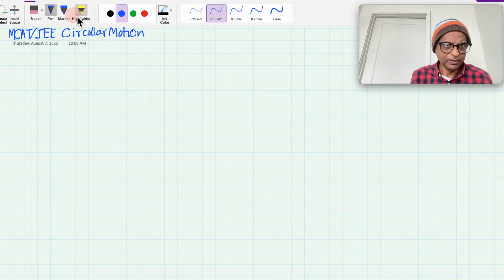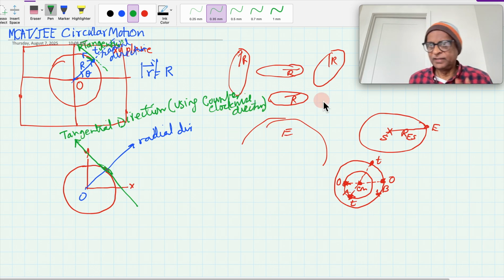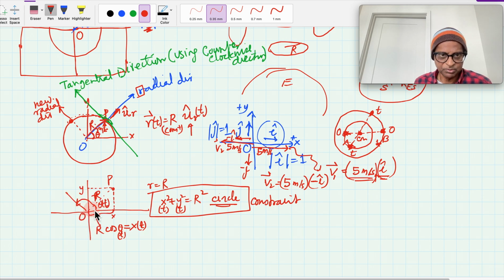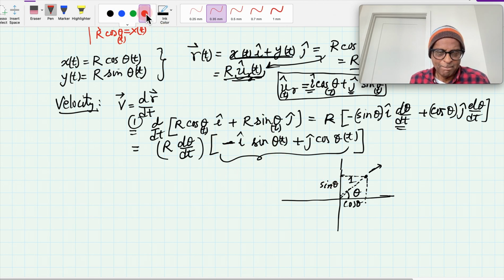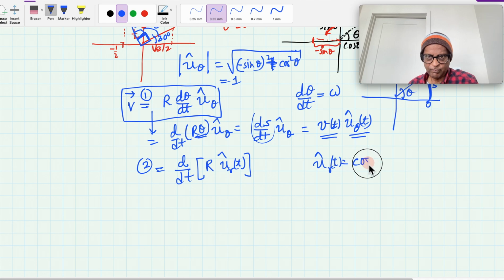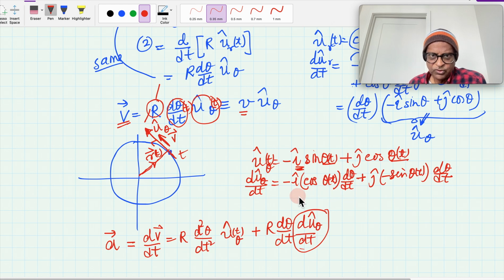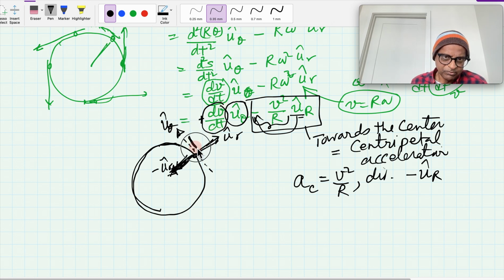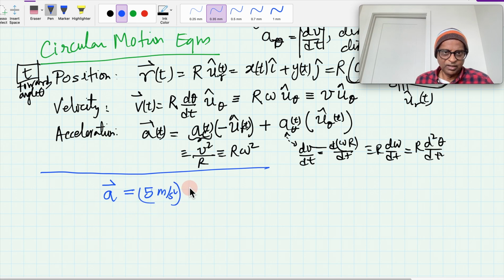MCAT/JEE First Look at Position, Velocity, and Acceleration in a Circular Motion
In this video I go over the kinematics of Circular Motion. we wil ldo problems in another video.